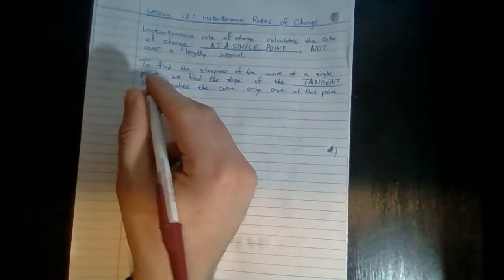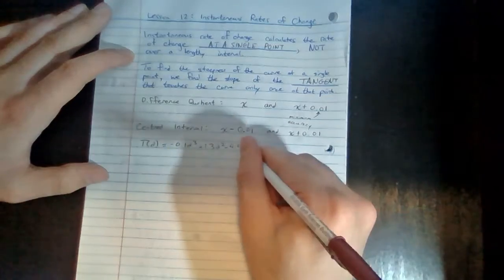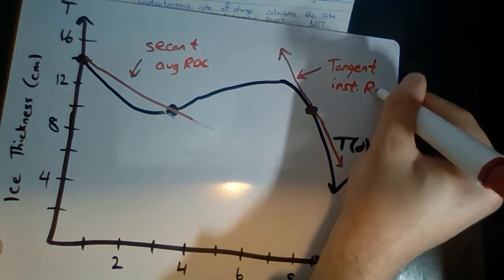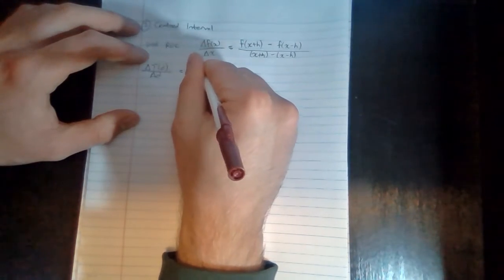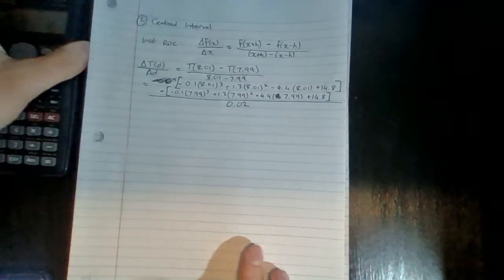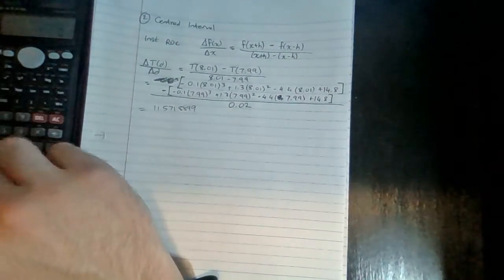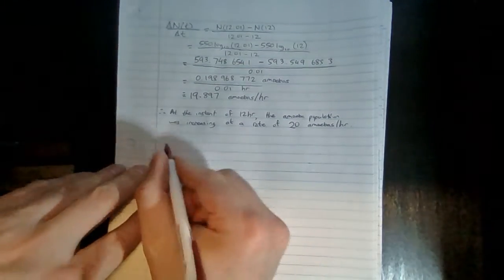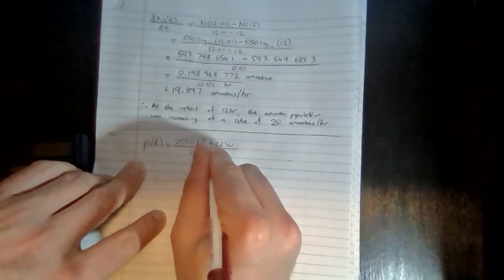Lesson 12: Instantaneous Rate of Change